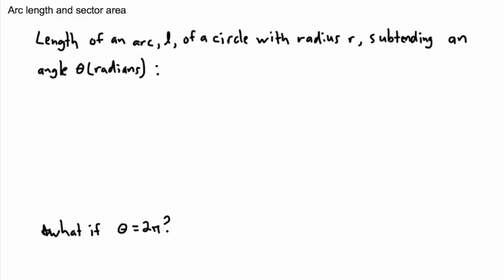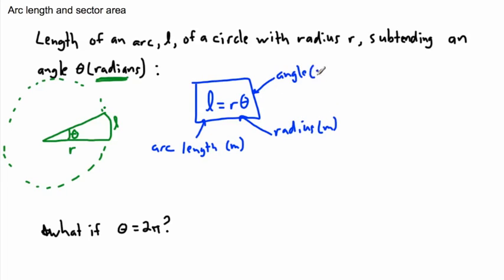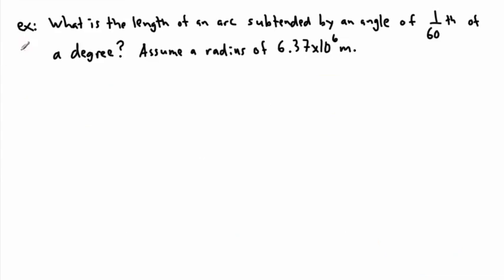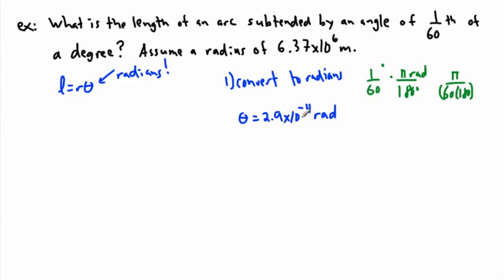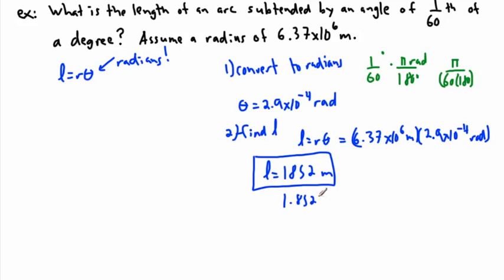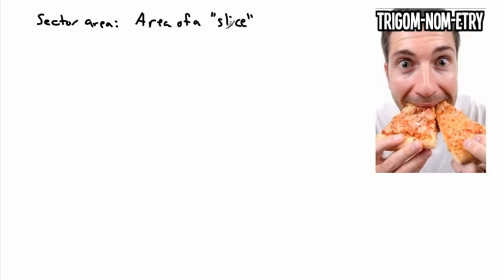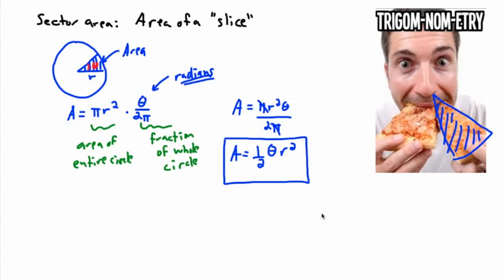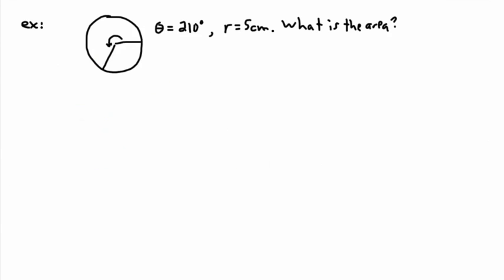Trigonometry - Arc length and sector area - (IB Math, GCSE, A level, AP)